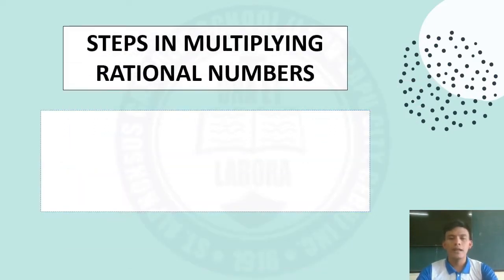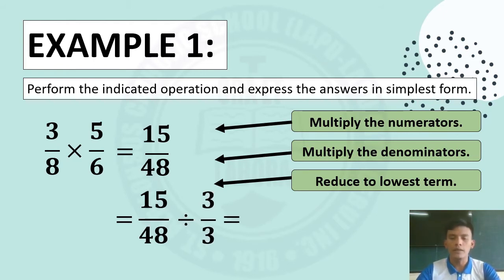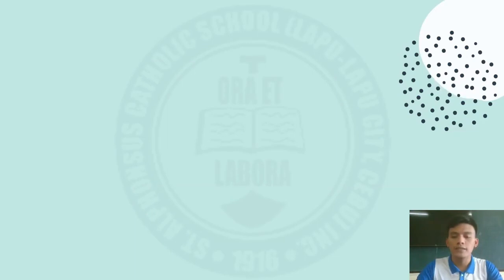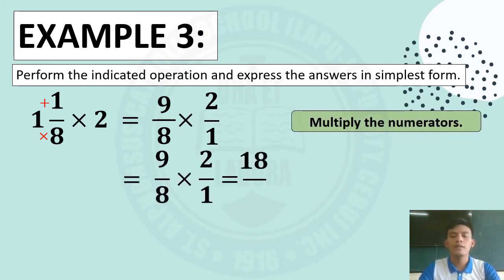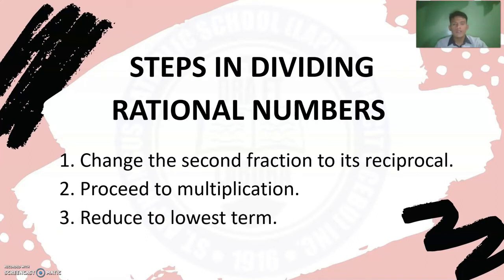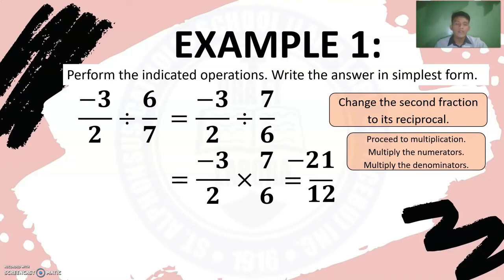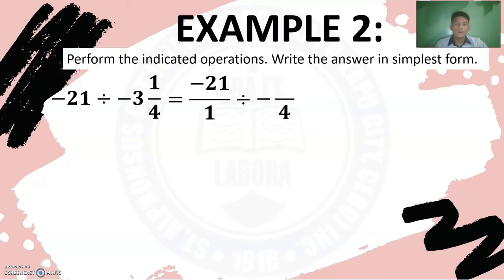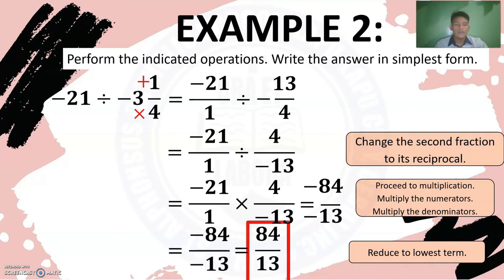Multiplication and Division of Rational Numbers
BIBLIOGRAPHY:
BOOKS:
WEBSITES:
• Houghton Mifflin Harcourt. (2021). Teaching Rational Numbers: Decimals, Fractions, and More.
IMAGES:
• Vecteezy. (2020). Land and water geography.